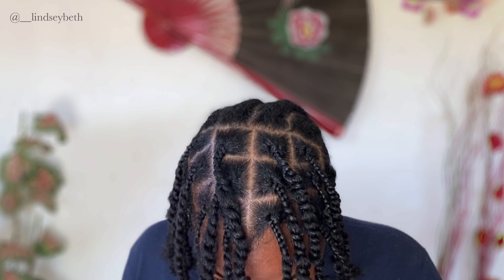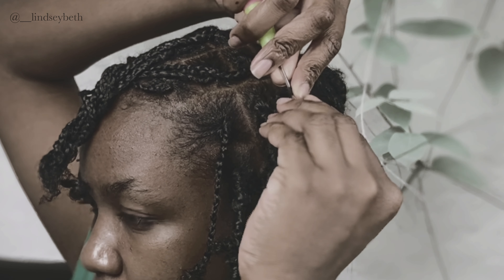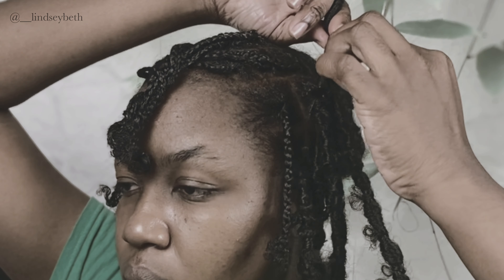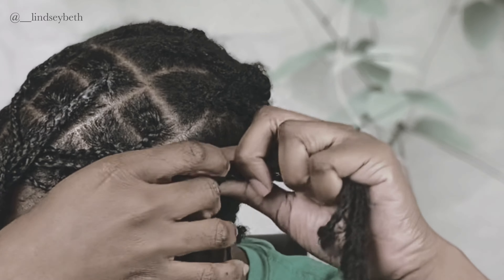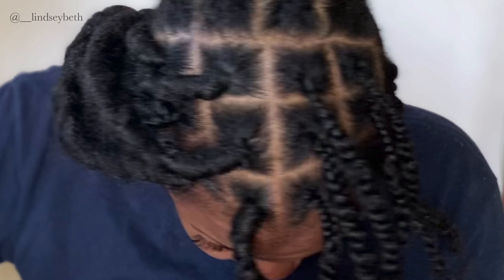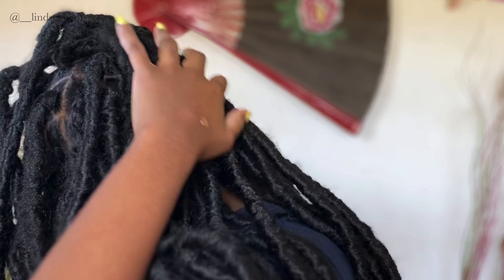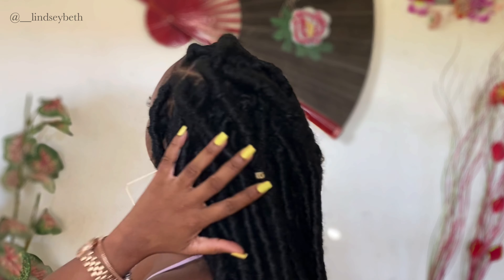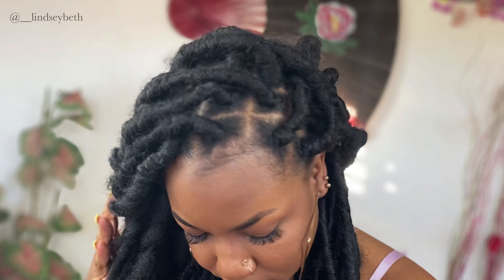SUPER LONG FAUX LOCS TUTORIAL | EASY INSTALL FOR BEGINNERS | 30 INCH RIH LOCS FT. JANET COLLECTION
Today, I’ll be showing you all how I installed these 30 inch RIH Locs from Janet Collection! It’s getting cold out so protective styles are definitely at an all time high for me right now. 👌🏾

Follow me, let’s connect!

Xoxo
Lindsey